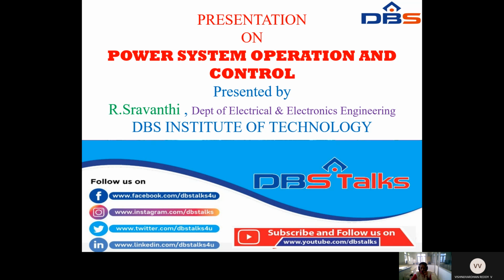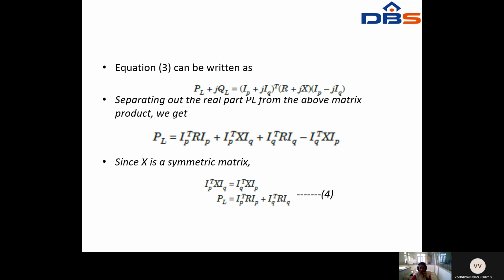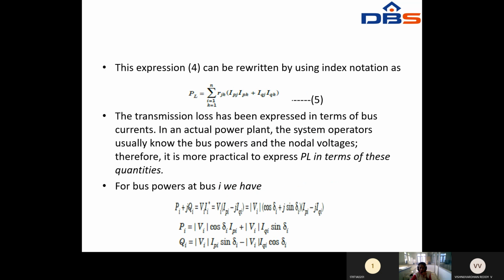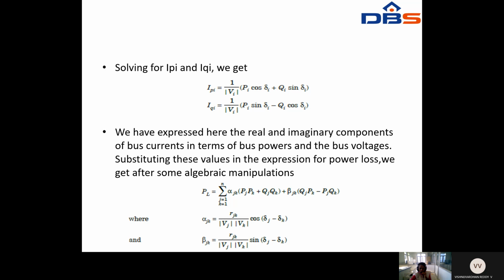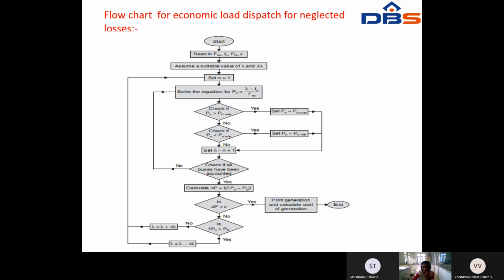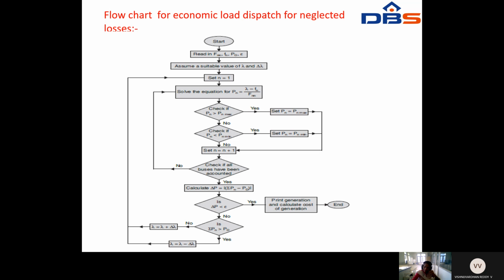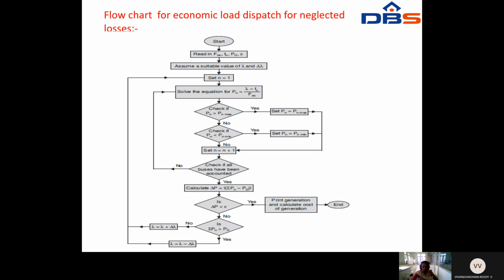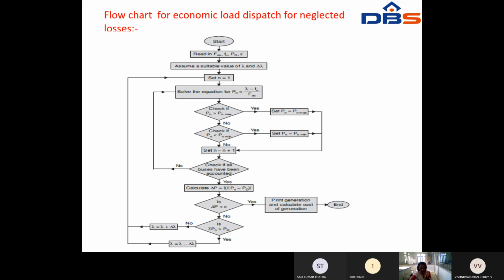DBS -EXACT TRANSMISSION LOSS FORMULA,IVB.TECH-I SEM,UNIT-I,ECONOMIC OPERATION,POWER SYSTEM OPERATION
SUBJECT TITLE:POWER SYSTEM OPERATION AND CONTROL
 UNIT NAME: ECONOMIC OPERATION
UNIT NO:I
BRANCH: IV B.TECH-ISEM ,EEE
TOPIC NAME: EXACT TRANSMISSION LOSS FORMULA:
DESCRIPTION:THIS VIDEO COVERS DERIVATION OF LOSS FORMULA ,FLOW CHART WITH OUT LOSSES.